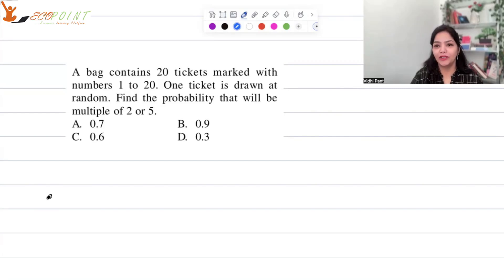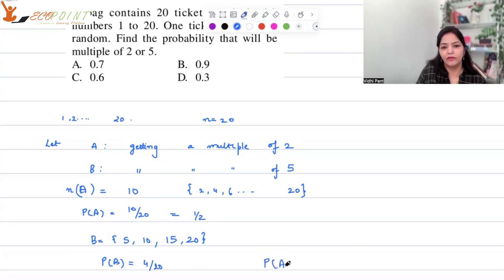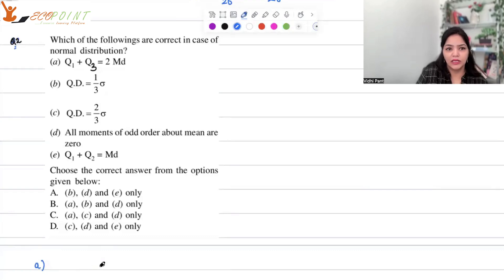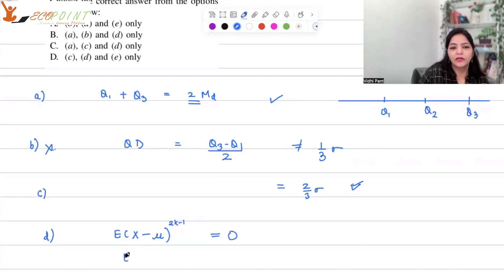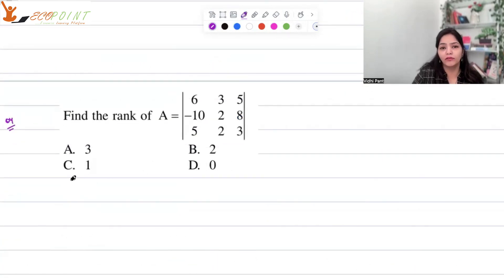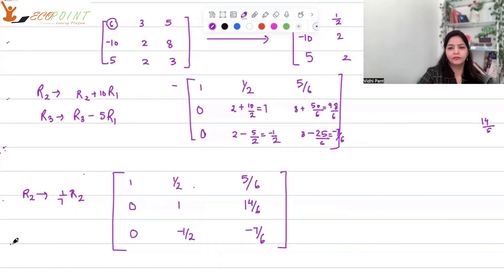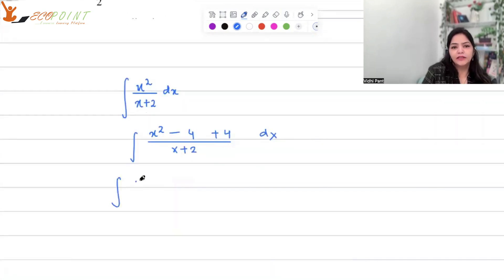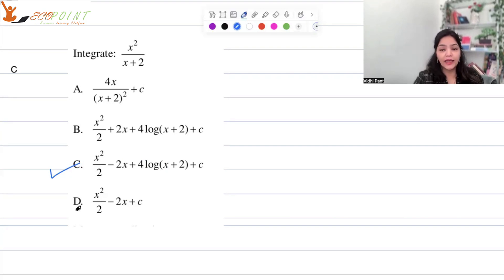CUET PG Economics Entrance | Practice Set 15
In this video, we are discussing few questions for CUET PG Economics Entrance Test | Practice set 15 |

1) Basics of MA Economics Entrance Exam (DSE/ISI/JNU/IGIDR/MSE)
2) Semester 4 Exam, Economics H
3) UGC Net Economics
4) Indian Economic Services
5) IAS Economics Optional